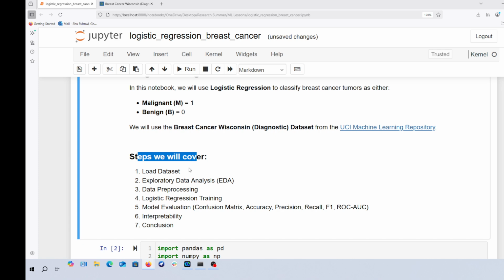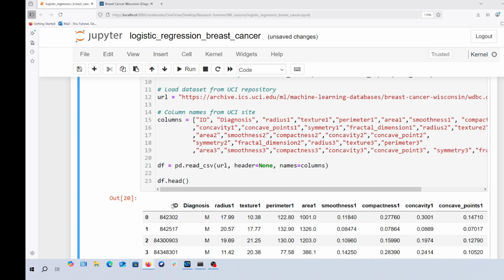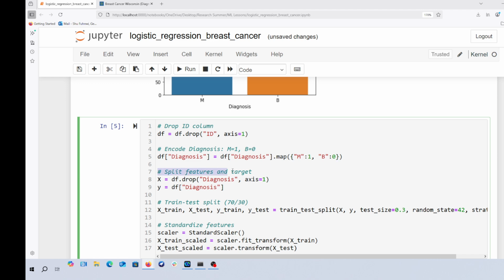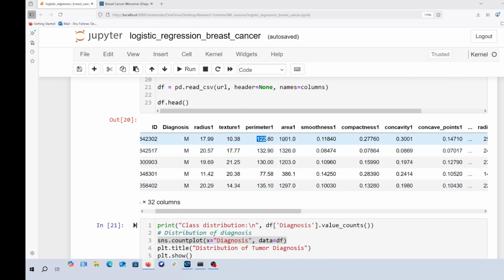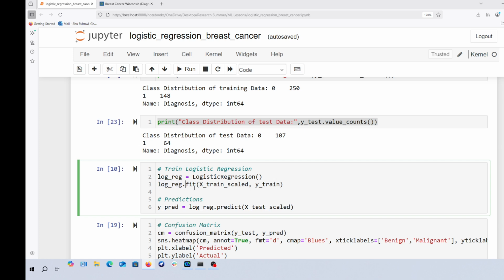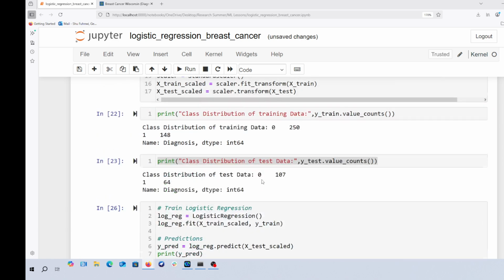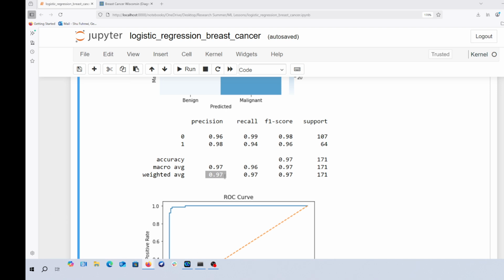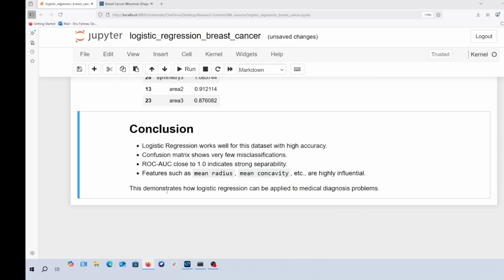Lab2: Logistic Regression with Breast Cancer Dataset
This Video looks into training logistic regression model using the breast cancer dataset from UCI Machine Learning repository. Link to dataset below;